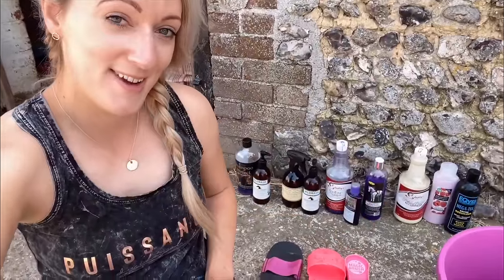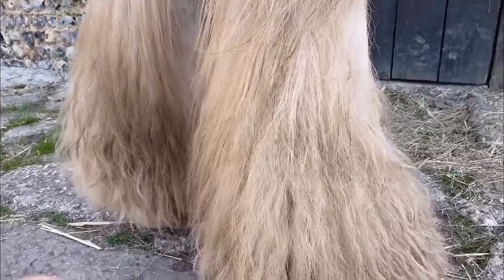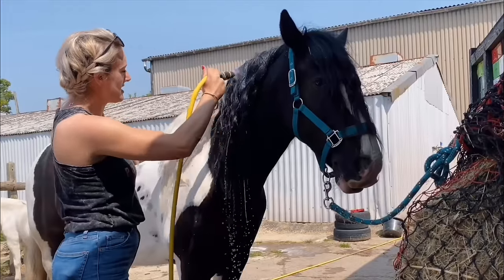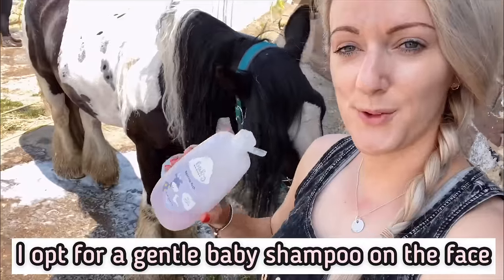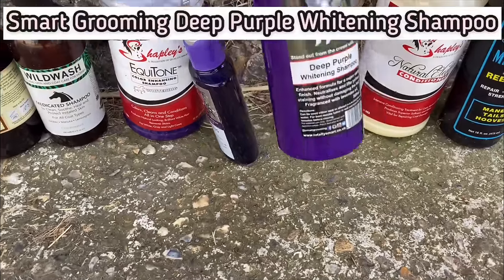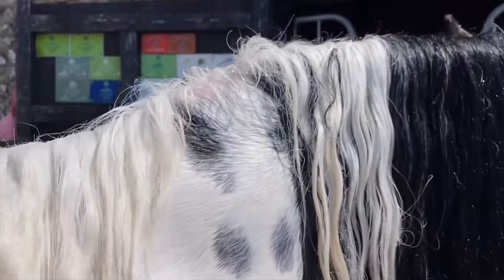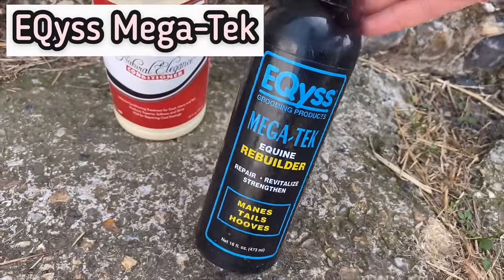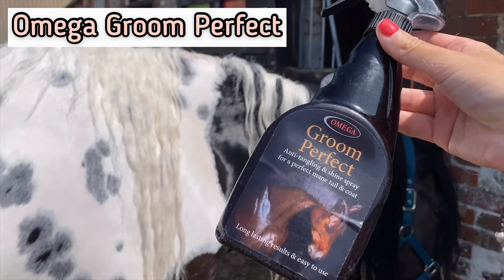BATHING A HORSE WITH LOTS OF WHITE | How To Bath A Horse | Riding Remington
In this video I take you with us as we give Remmi a much needed bath.

We share our tips and tricks on how to get those whites white.

Sophie x